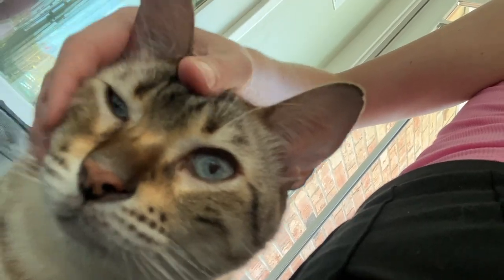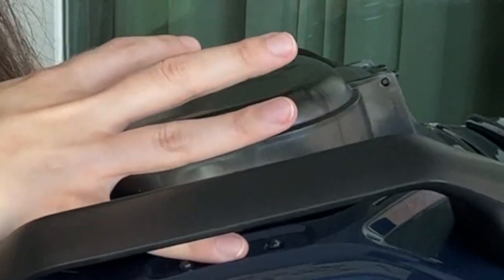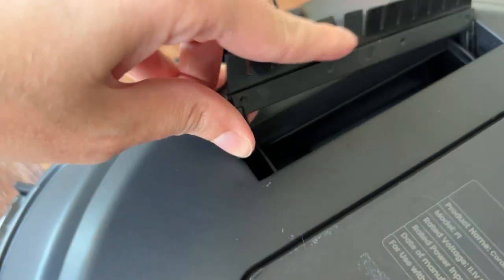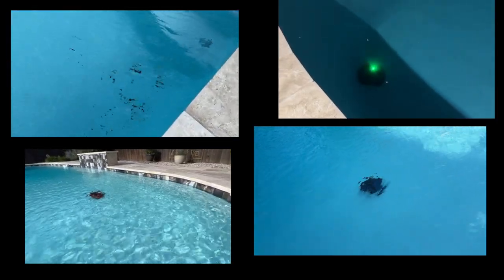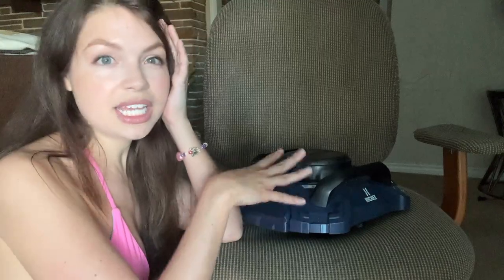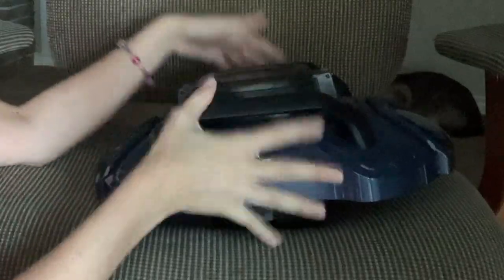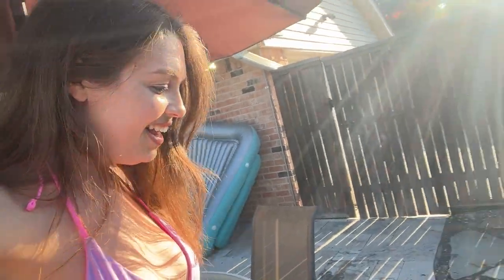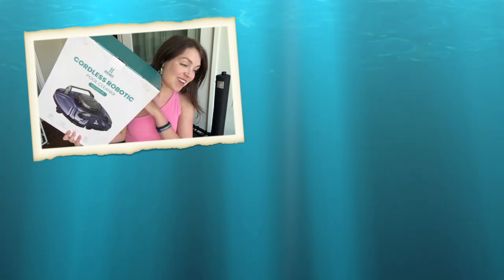Robot Pool Cleaner Review (HICHEE)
I try a CORDLESS robotic pool cleaner that is great at picking up fine debris (SAND) all in one session.

Shop the Hichee robot in blue or red on their Amazon shop. Enjoy having a robot that you can swim with or operate during a thunderstorm. If you struggle with sand in pool or hair or leaves, this is the pool cleaning technology for you!

SOCIALS
Threads @... LesleyyX1